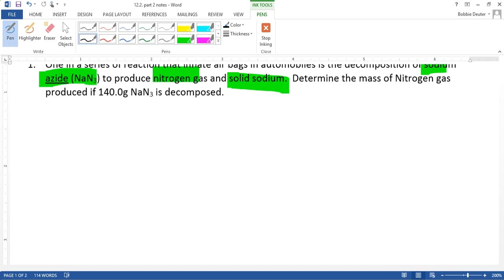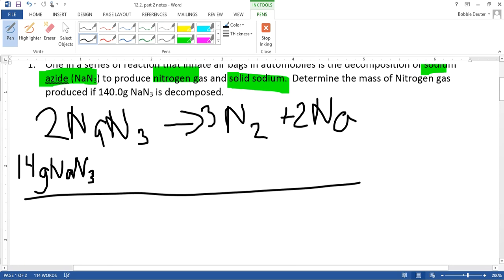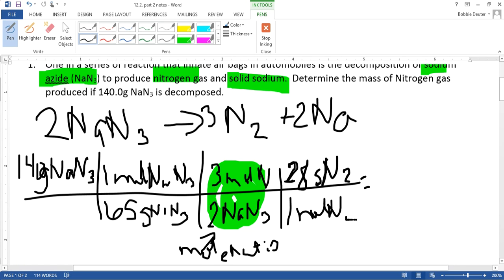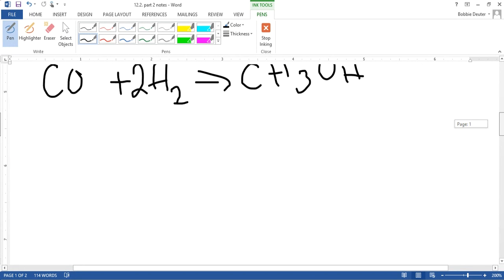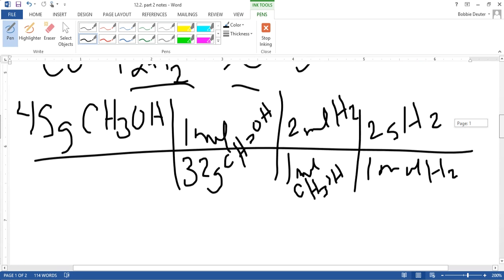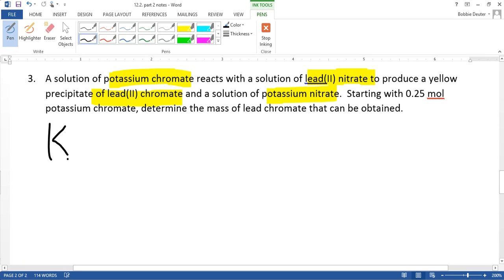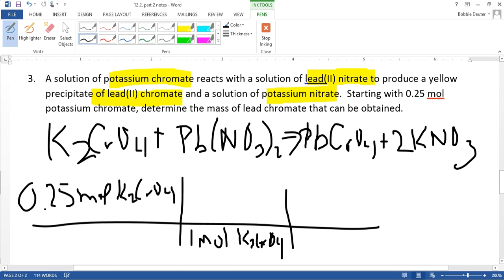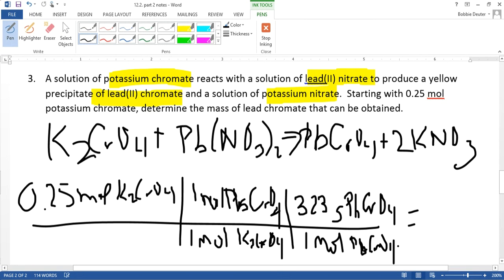12.2 part 2 notes